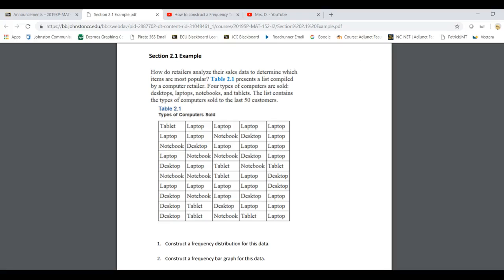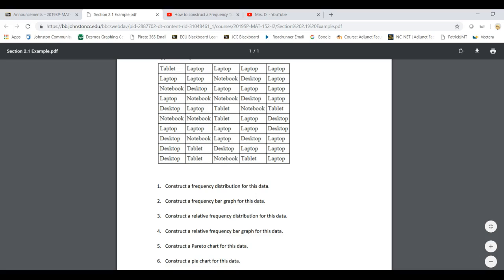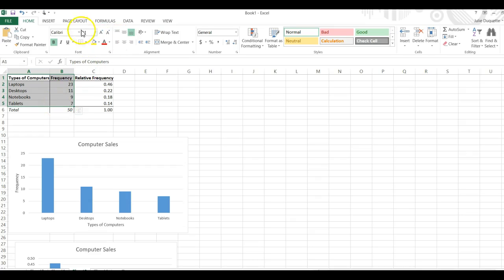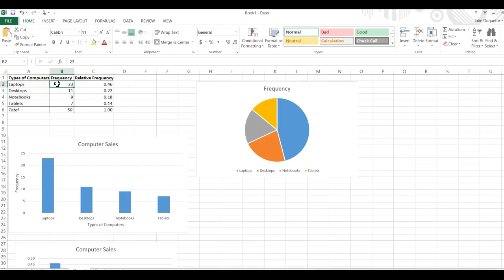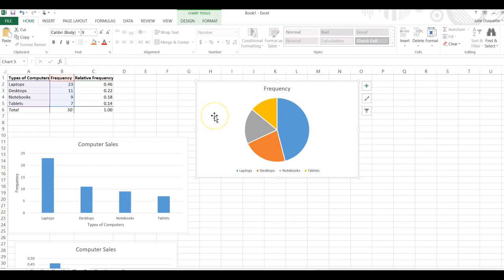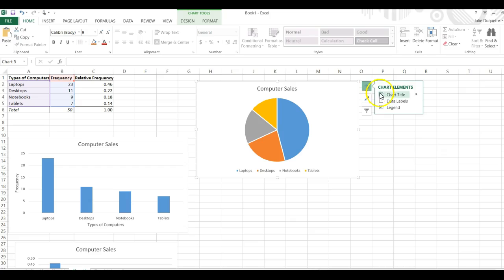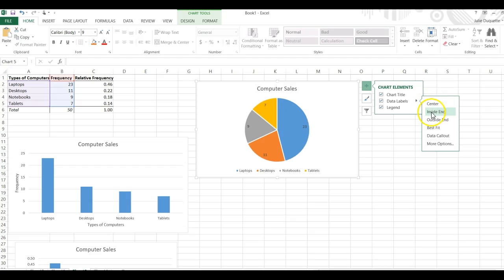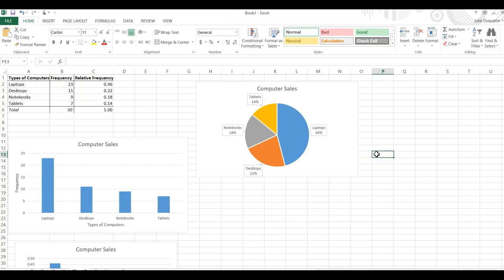MAT 152 Using Excel to Make a Pie Chart